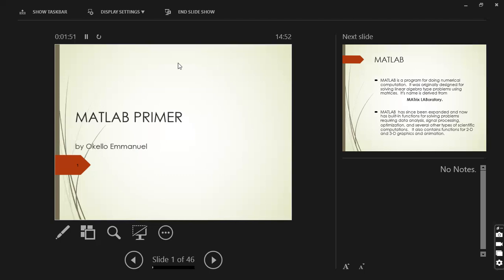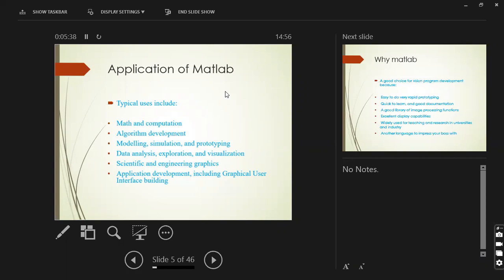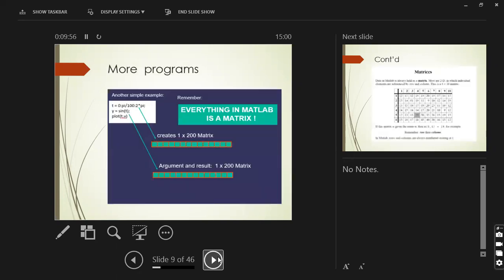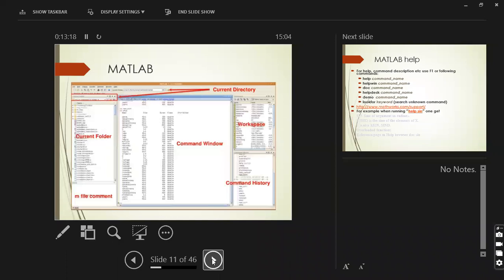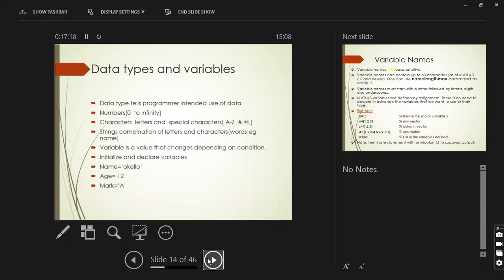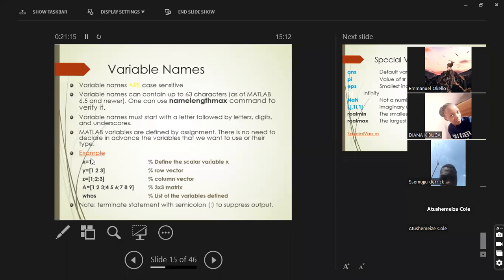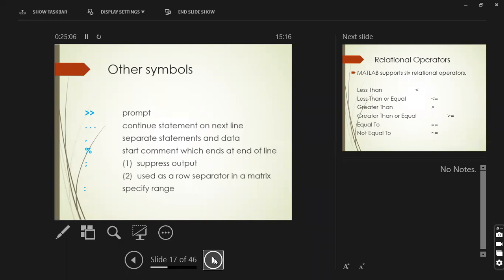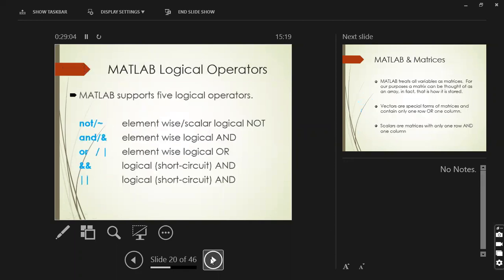MATLAB introduction session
MATLAB introduction to undergraduate engineering math